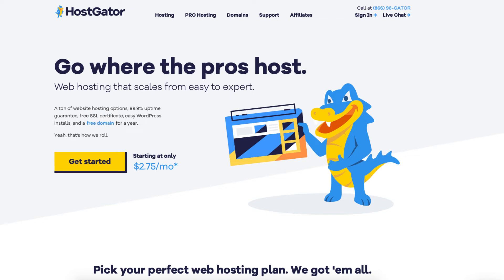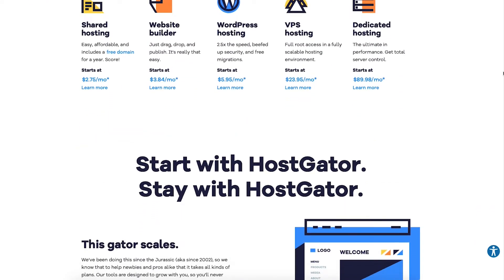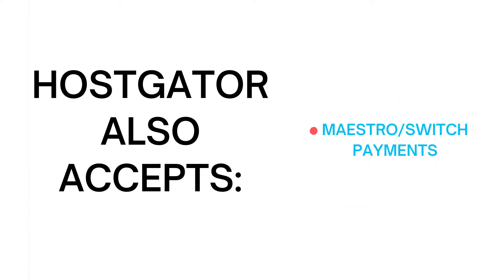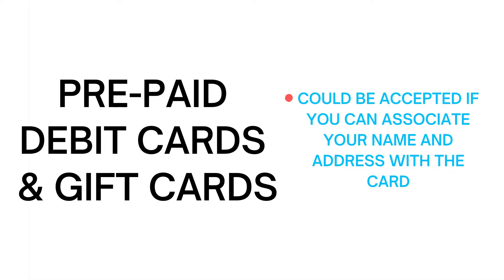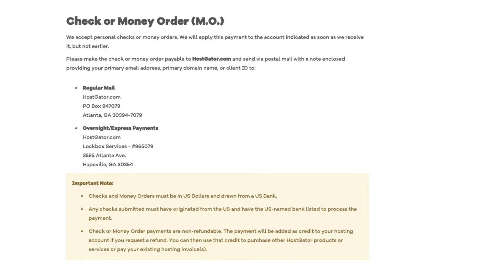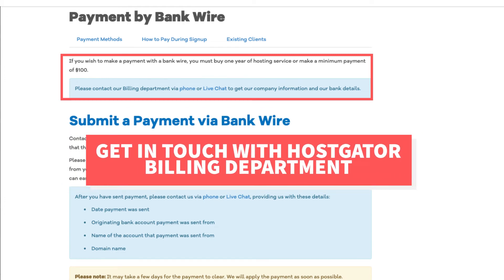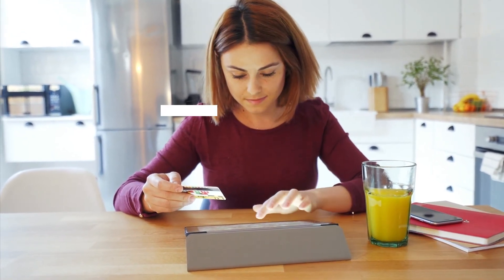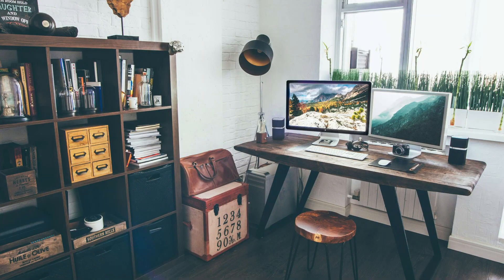Which Hostgator Payment Methods Are Accepted? 🔥 | How To Pay For Hostgator?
Which Hostgator Payment Methods Accepted? | How To Pay For Hostgator?

Which Hostgator payment methods are accepted? In this video, I go over all the different ways to pay for Hostgator web hosting so that you have a clear understanding of all the Hostgator payment types and methods that are accepted at the time of signing up with a new Hostgator account along with at the time of your Hostgator renewal. I also go over how to pay for Hostgator hosting.

Hostgator payment methods that are accepted are credit cards, debit cards (as long as the debit card is a bank card from your bank or you can have your name and address with it), PayPal, checks (checks are US dollars and US banks only, money orders (USD dollars only and US banks only), and bank wires. Hostgator also accepts regional payment methods that can be accepted via PayPal. Some payment methods may not work due to what PayPal accepts in your country and how payments are handled. Pre-paid debit cards and gift cards can be accepted typically if you have access to an account where you can attach your name and address to it. If not, then it might not work as a Hostgator payment method. Maestro/Switch payments are accepted by Hostgator depending on how your country and bank handles those payments. You can also make payments via PayPal with Maestro but it being accepted can vary based on how your country and bank handles it.

Hostgator payment types that are not accepted are bitcoin payments and non-reloadable pre-paid debit card payments that don't have a name and address attached to them (If that is all you have give it a try. It might work).